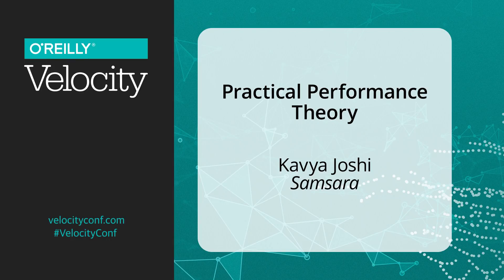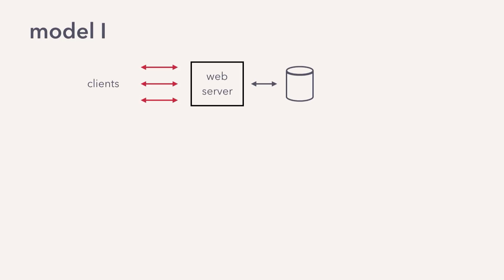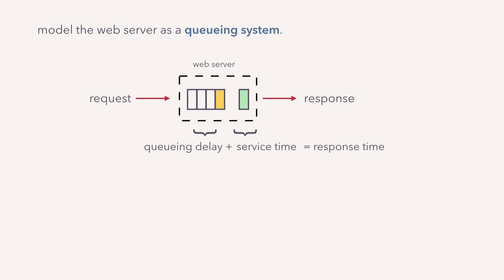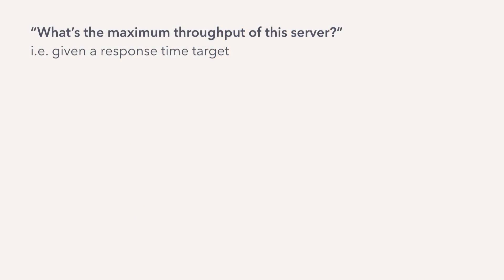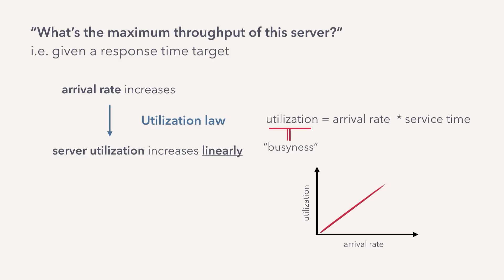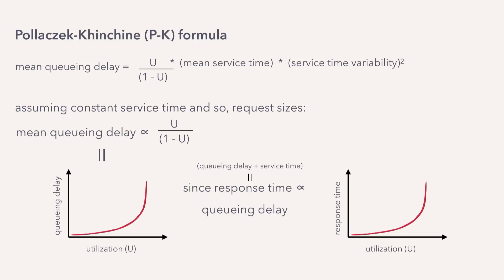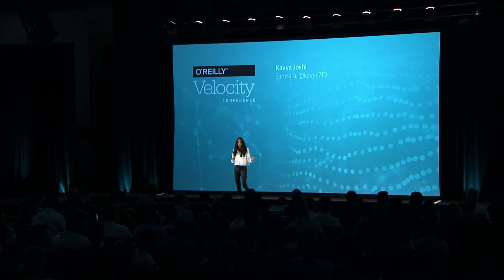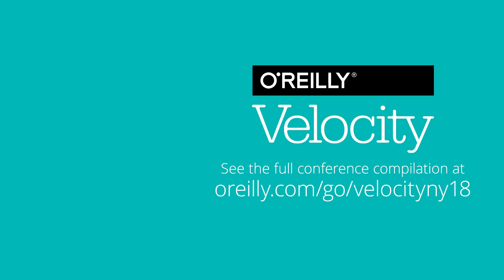Practical performance theory - Kavya Joshi (Samsara)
Performance theory offers a rigorous and practical approach to performance tuning and capacity planning. Kavya Joshi dives into elegant results like Little’s law and the Universal Scalability Law. You'll also discover how performance theory is used in real systems at companies like Facebook and learn how to leverage it to prepare your systems for flux and scale.